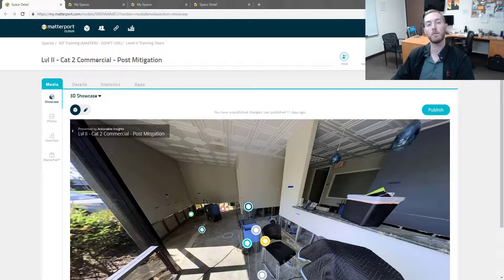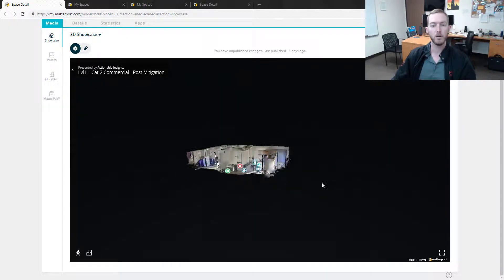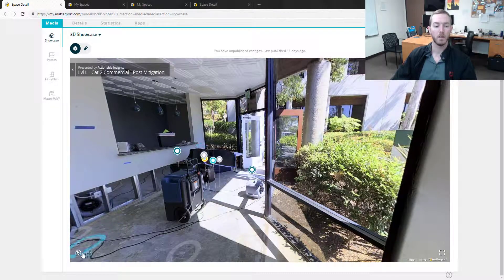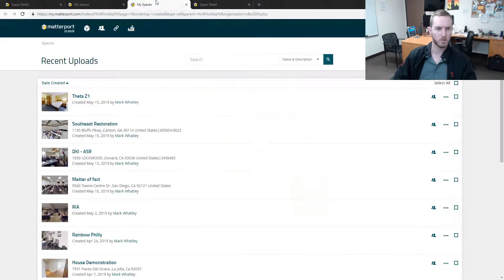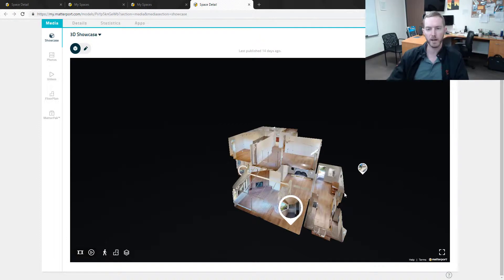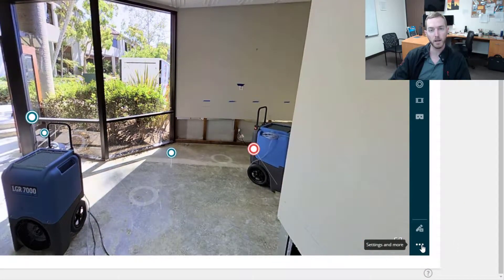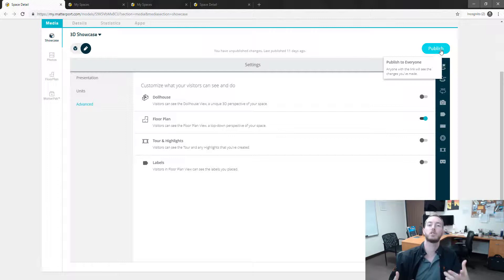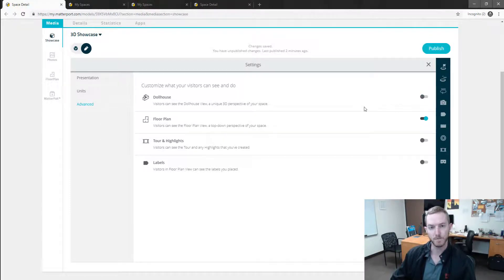Matter Hacks | Toggle Dollhouse View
This week's Matter Hacks video explores toggling the dollhouse view on and off. If a scan isn't trimmed or cut prior to uploading (which is rarely necessary in restoration anyways) and the resulting scan has artifacts splayed out past the scanned areas, you can toggle the dollhouse view off so a scan viewer is confined within the 3D model. Enjoy!